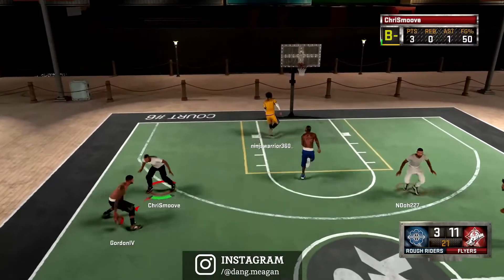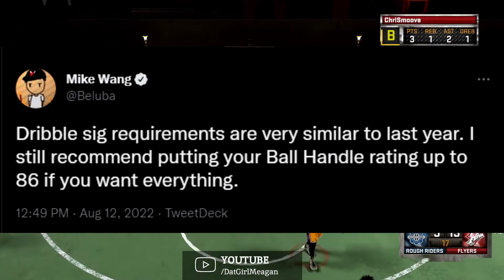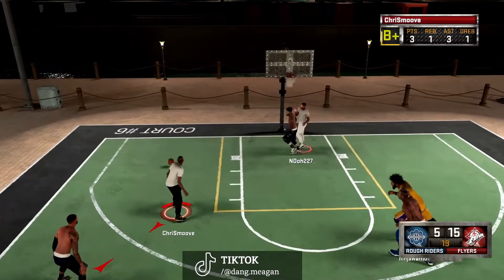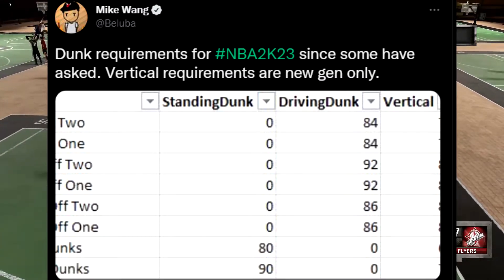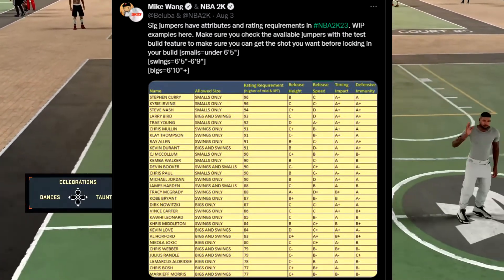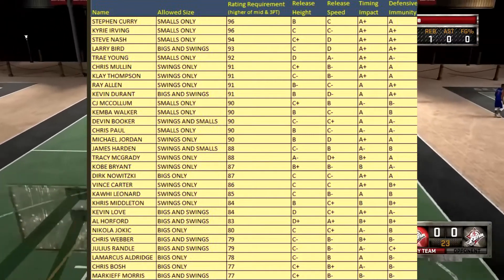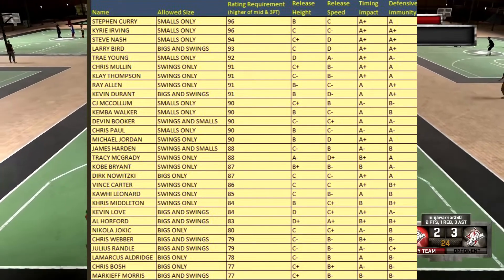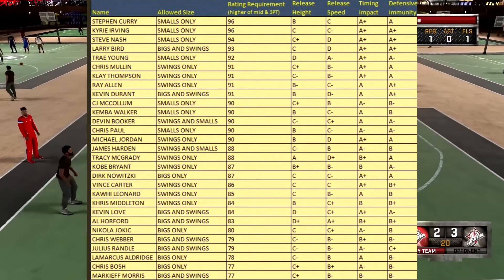MYPLAYER BUILDER FOR NBA2k23! ALL REQUIREMENTS FOR DRIBBLE SIGS, DUNKS, AND JUMP SHOT ANIMATIONS!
Nba 2k23 is around the corner and Mike Wang has been dropping information left and right about the new my player build system and how our attributes will affect our jump shots and animations. In this video I will discuss all of the new player builder attribute requirements.

- Add me on Ps5 - MaeTheGoddessx